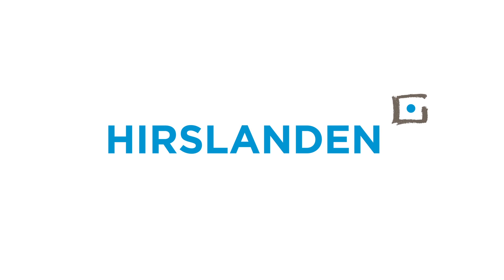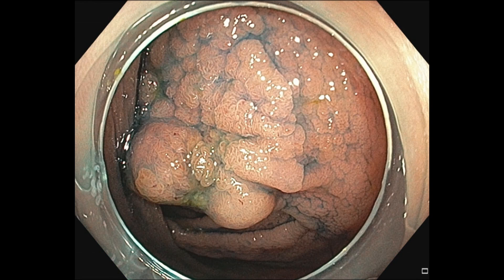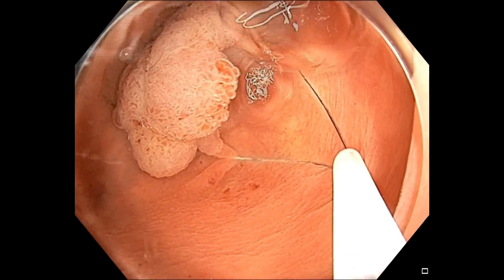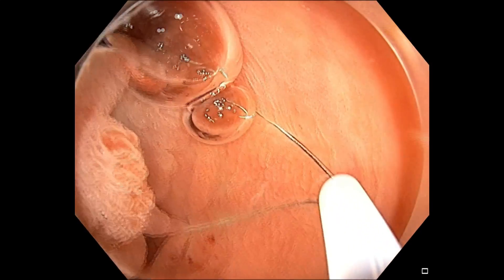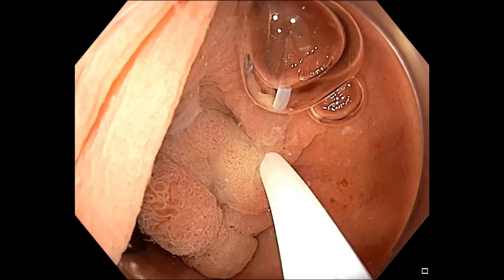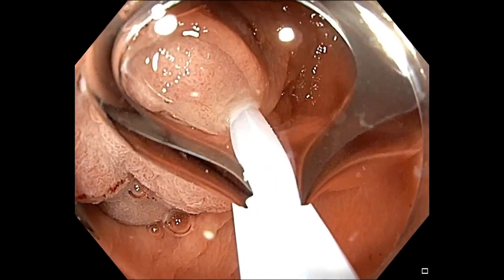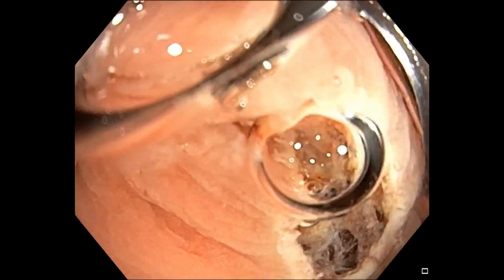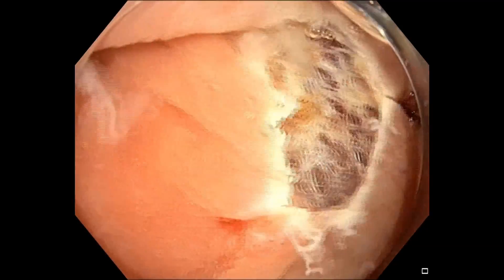Underwater EMR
presented by Prof. Helmut Messmann